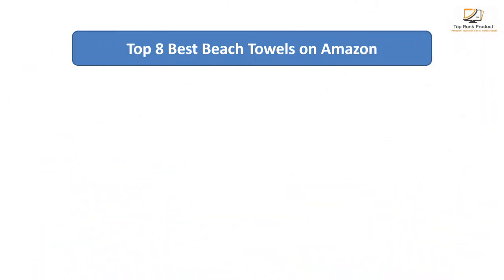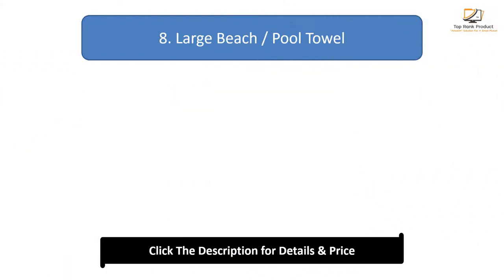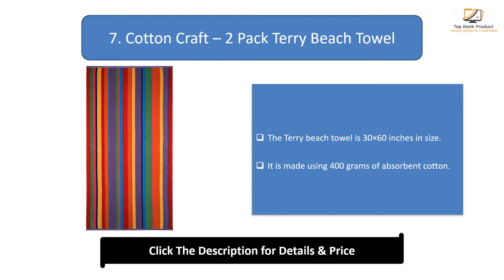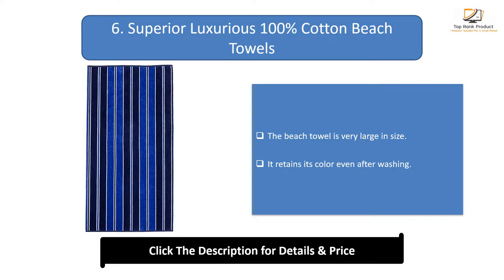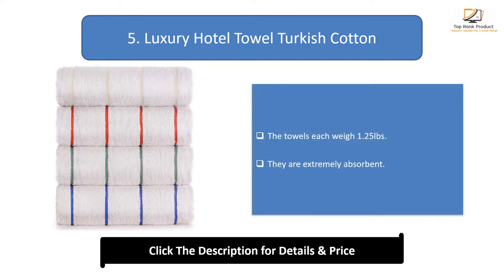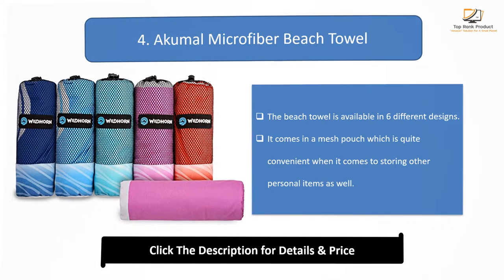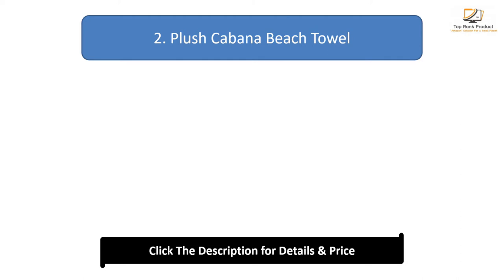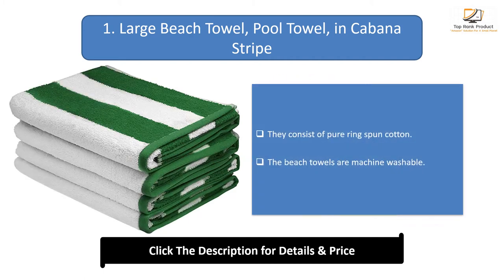Top 8 Best Beach Towels in 2024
Top 8 Best Beach Towels Product Links:

8. Large Beach / Pool Towel

7. Cotton Craft – 2 Pack Terry Beach Towel

6. Superior Luxurious 100% Cotton Beach Towels

5. Luxury Hotel Towel Turkish Cotton

4. Akumal Microfiber Beach Towel

3. Amazon Basics Cotton Beach Towel

2. Plush Cabana Beach Towel

1. Large Beach Towel, Pool Towel, in Cabana Stripe